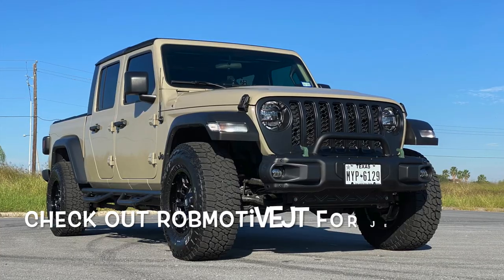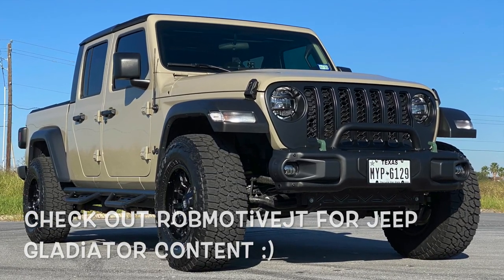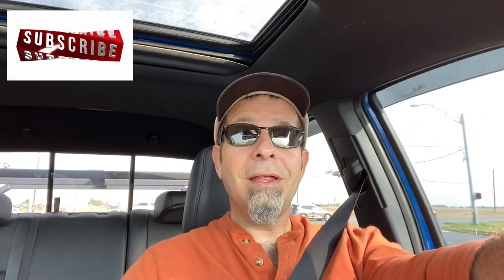Toyota Tacoma Parasitic Draw & A Smoking Radio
Toyota Tacoma Parasitic Draw & A Smoking Radio!  Did you know that your Tacoma has electrical parasitic systems?  Here's what you need to know if you're adding electrical accessories to your system.  Also, have you ever smoked a radio?

Looking for a RobMotive channel decal?  $6 ea shipped in the US and $7 outside the US.  Perfect for the rear window👍🏼

My Tacoma Lift On The FRONT:
(Commissions Earned)